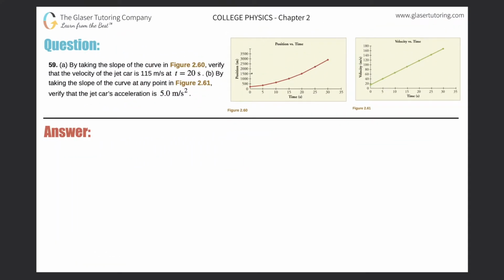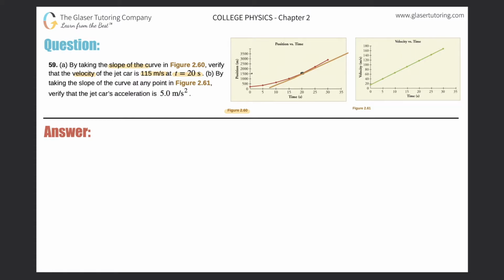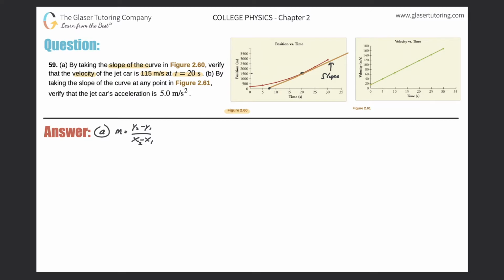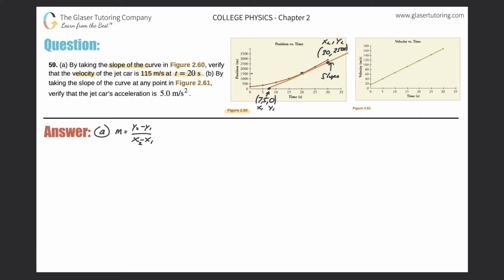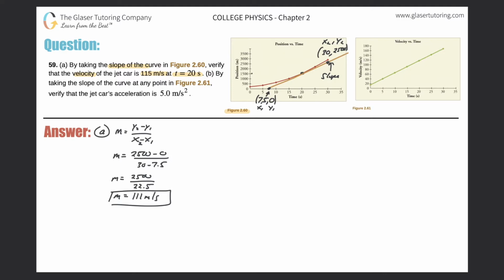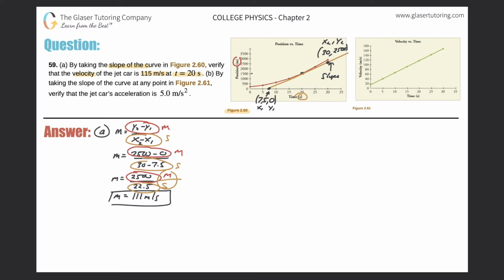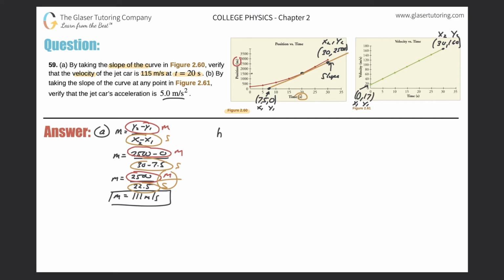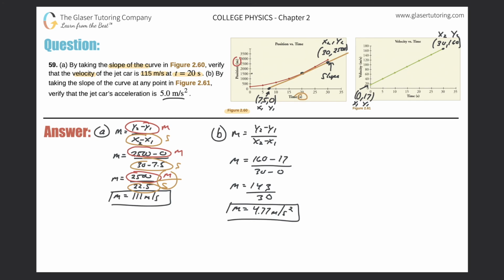2.59 | By taking the slope of the curve in Figure 2.60, verify that the velocity of the jet car is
(a) By taking the slope of the curve in Figure 2.60, verify that the velocity of the jet car is 115 m/s at t = 20 s. (b) By taking the slope of the curve at any point in Figure 2.61, verify that the jet car’s acceleration is 5.0 m/s2.